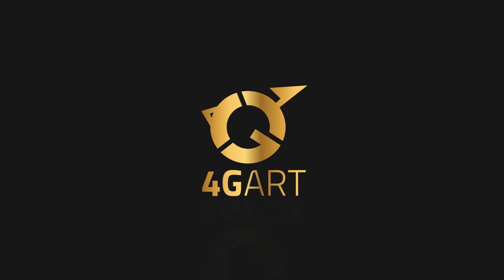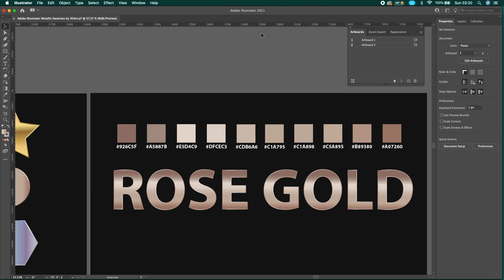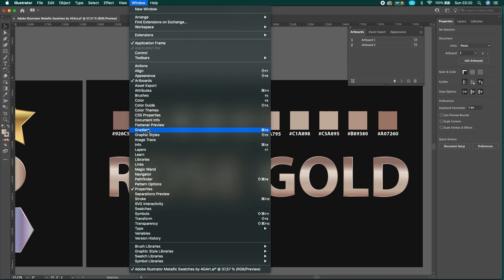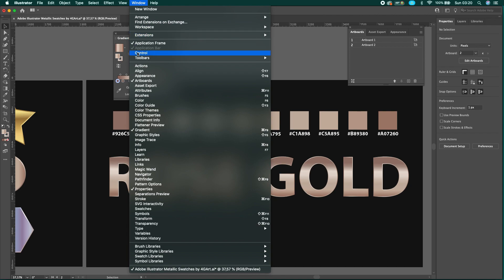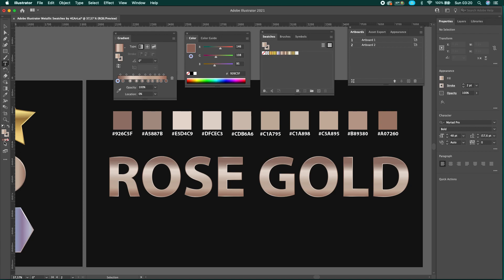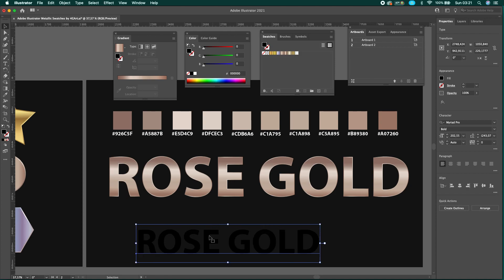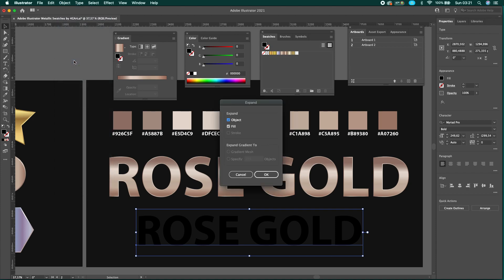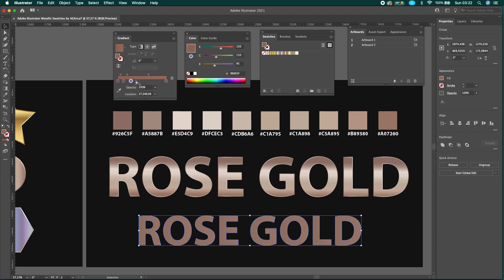Rose Gold Gradient with Hex Color | Adobe Illustrator Tutorial